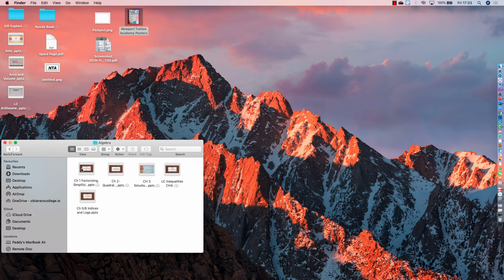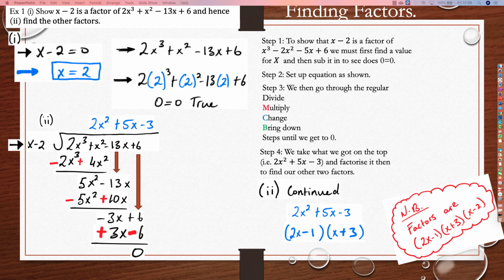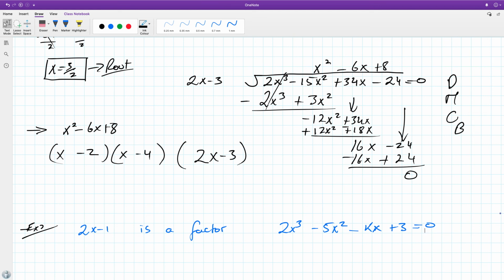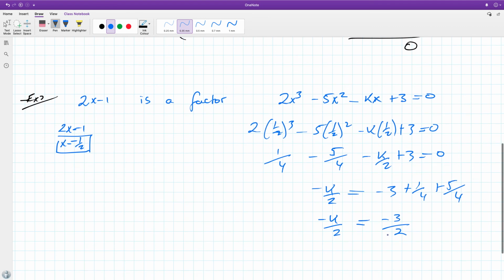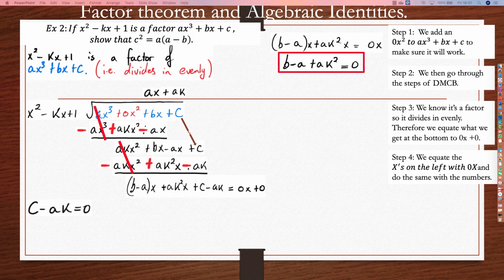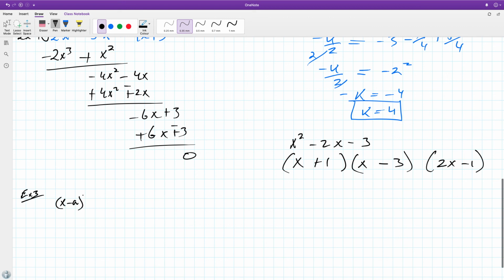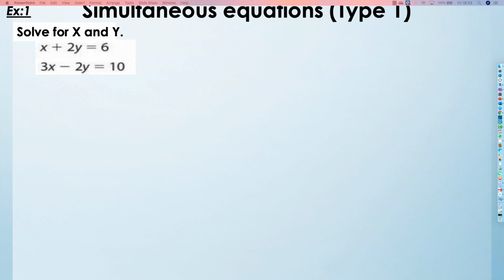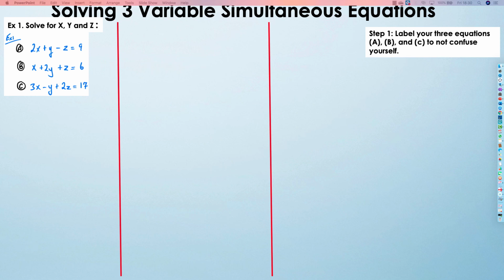5th Yr Week 6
Table of Contents:

01:55 - Factor Theorem
01:58 - Long Division in Algebra
03:31 - Finding Factors.
27:57 - Factor theorem and Algebraic Identities.
48:45 - Simultaneous Equations CH 3
49:04 -
49:05 - Simultaneous equations (Type 1)
51:40 -
51:49 -
51:51 - Simultaneous equations (Type 2)
53:28 -
53:38 -
53:39 -
53:43 -
53:45 -
53:47 -
57:58 -
58:03 -
58:07 -
58:13 - Simultaneous Equations:Linear and Quadratic Equation.
58:25 - Simultaneous Equations:Linear and Quadratic Equation.
58:27 -
58:28 -